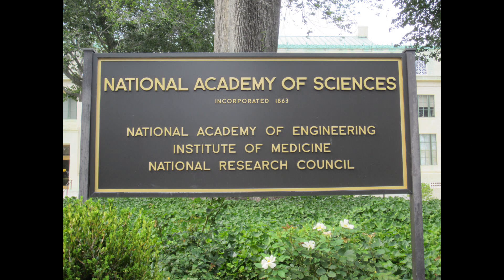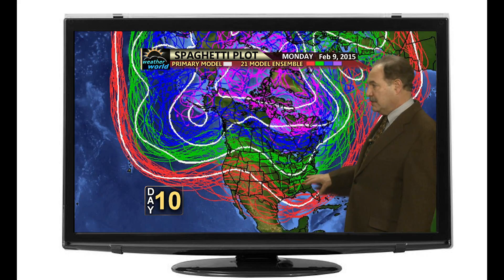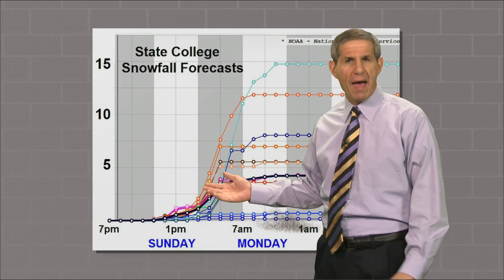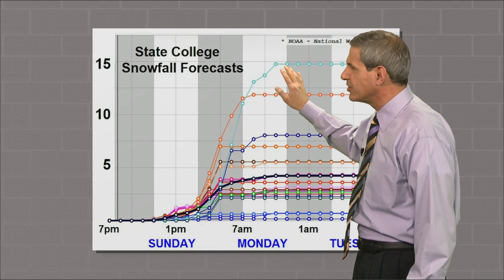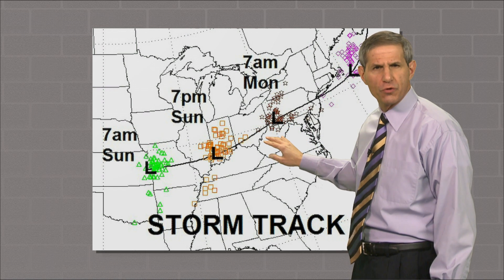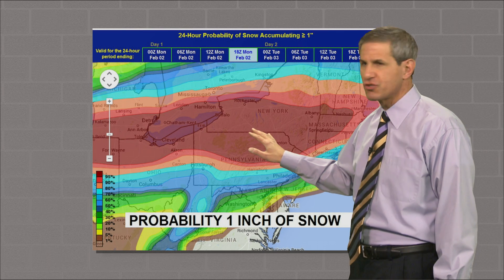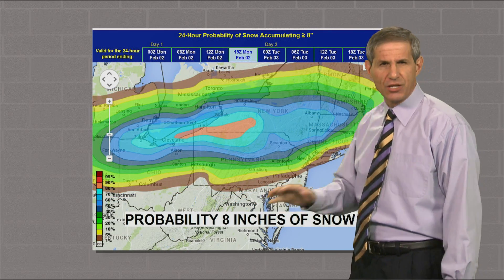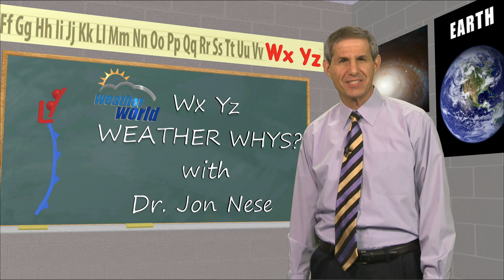WxYz February 4, 2015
Communicating forecast uncertainty